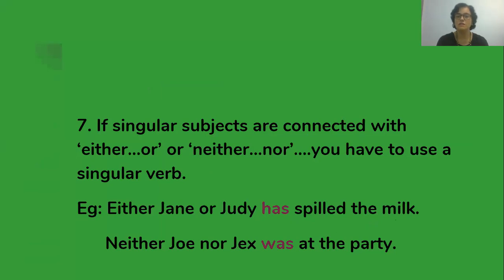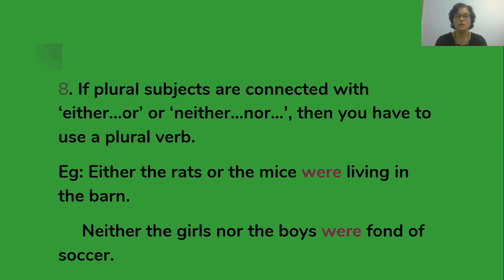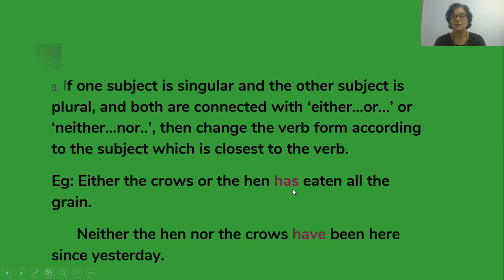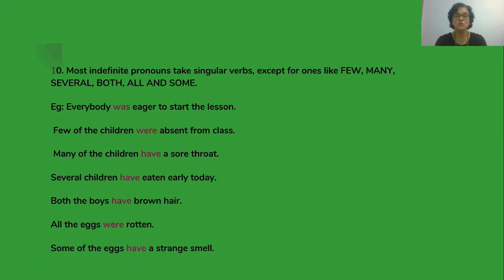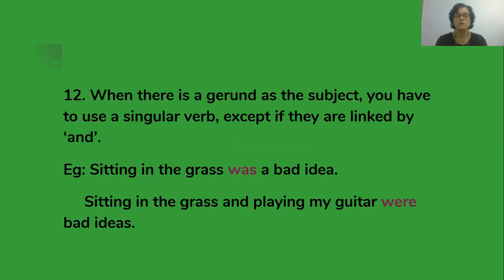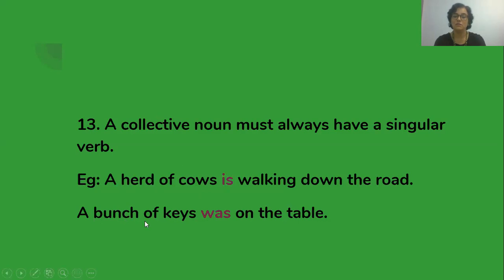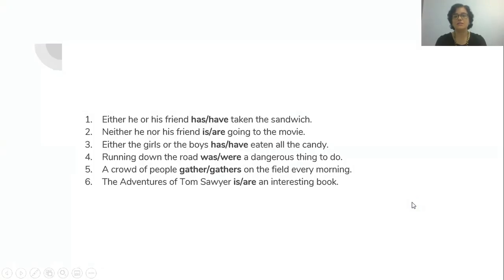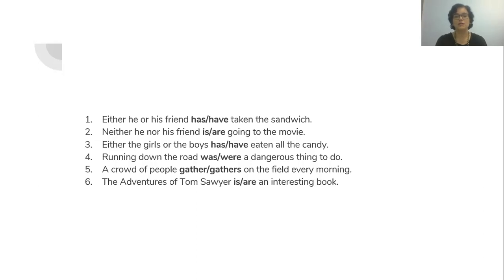Subject and Verb/Agreement of the verb with the subject-2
What is the relationship between the subject and verb?
These are the second set of rules for the agreement of the verb with the subject.
A tricky grammar topic that needs special attention...Subject Verb Agreement needs special attention.